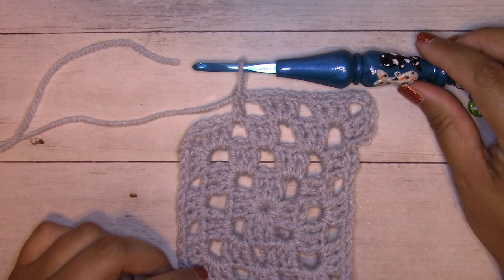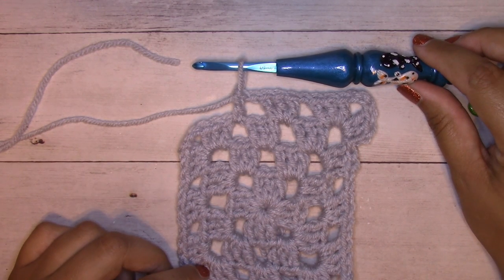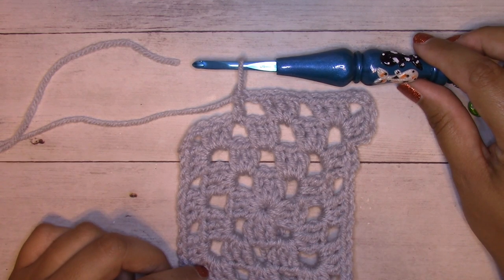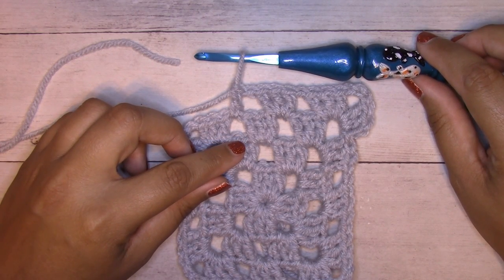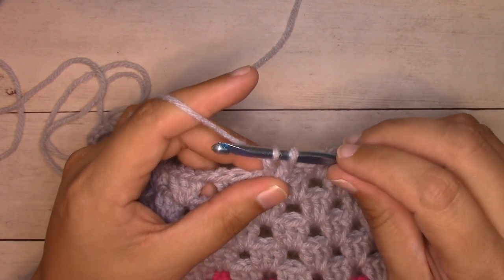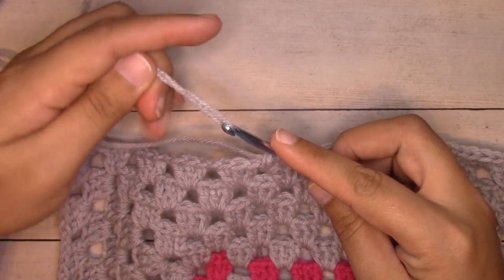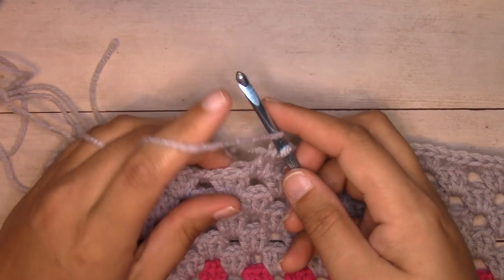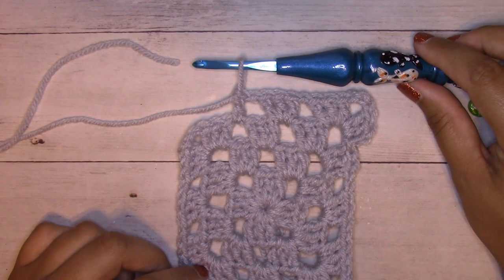How to Add a New Ball of Yarn to Granny Square When You Run Out | EyeLoveKnots & Cre8tion Crochet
So you're crocheting away on a project when you come to the end of the ball of yarn you started with, now what? Let me show you how to add another ball of yarn when you run out so you can continue crocheting away.

There are several ways you can join yarn together, including the Magic Knot, the Russian Join and felting for wools and wool blends, but I am going to show you the most common way, which is worked the same way as changing yarn colors, as it's my go-to technique.

Time Stamp:
00:00 Intro
01:08 How to Add a New Ball of Yarn When You Run Out
02:19 Outro